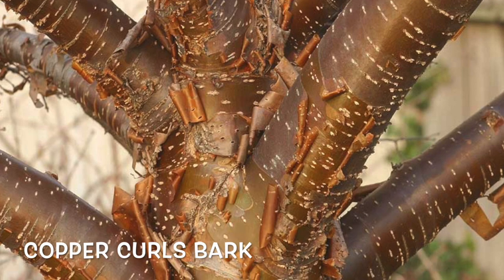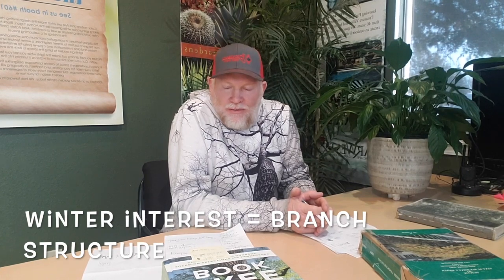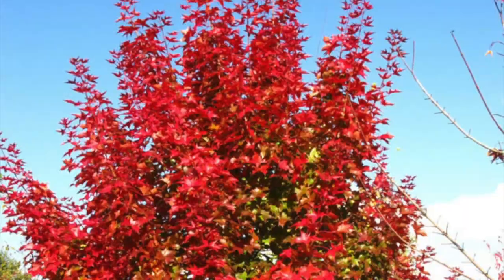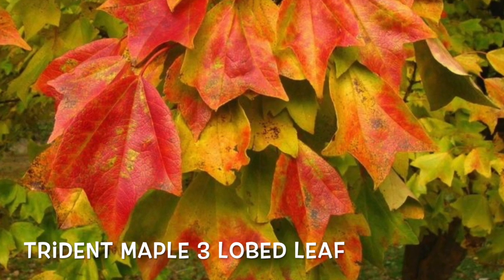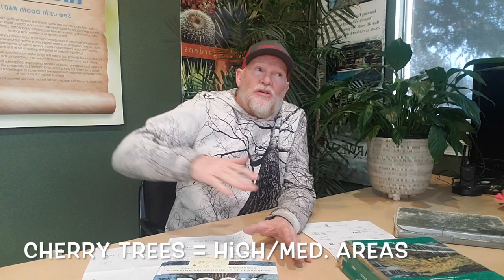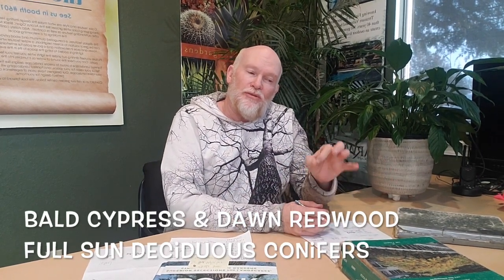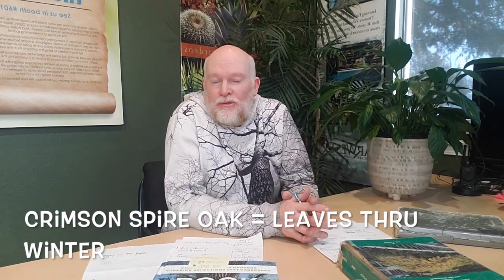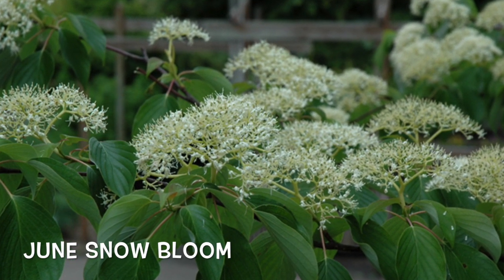10 Best Trees for the Boise Area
Rick, 30+year green experienced, tree guy at FarWest, describes his top 10 trees for the Treasure Valley in this 25 minute video. Know your soil and choose the right tree for your unique location! We love helping you create your favorite hangout, your garden! ( photo credits to fjschmidt nursery)

FarWest Garden Center
5728 W. State St, Boise Idaho
farwestgardencenter.net

Recommended reading or great reference books:
Dirr's Hardy Trees and Shrubs: An Illustrated Encyclopedia
by Michael A. Dirr

The Tree Book: Superior Selections for Landscapes, Streetscapes, and Gardens
by Michael A. Dirr and Keith S. Warren

Manual of Woody Landscape Plants: Their Identification, Ornamental Characteristics, Culture, Propagation and Uses Paperback – August 1, 1998
by Michael A. Dirr , Bonnie Dirr (Illustrator), Margaret Stephan (Illustrator), Asta Sadaukas (Illustrator),